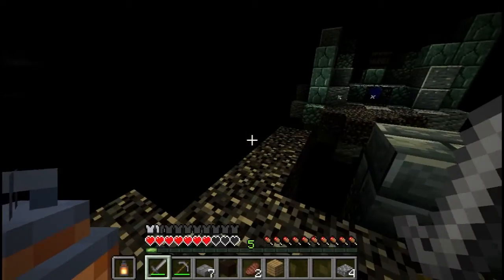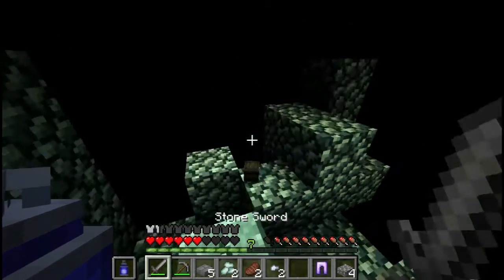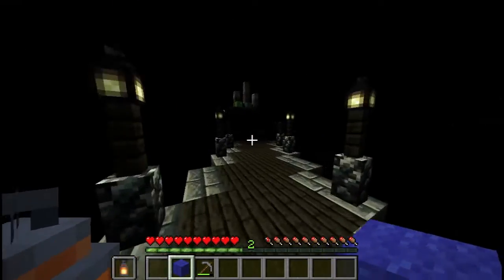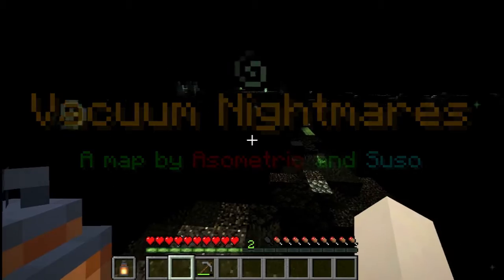Blue Fragment - Vacuum Nightmares 03 (Minecraft CTM)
I played a mini-CTM map on Minecraft Realms with my friends Bauwks and Cold Fusion Gaming!  "Vacuum Nightmares," by Asometric and Suso